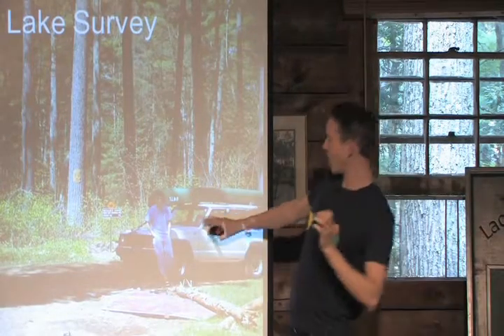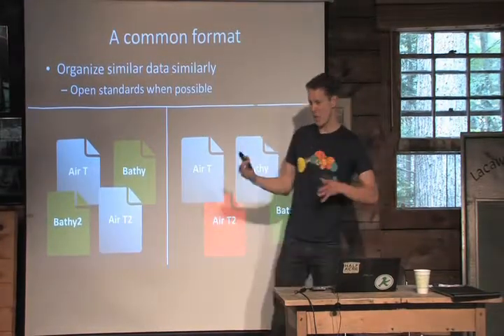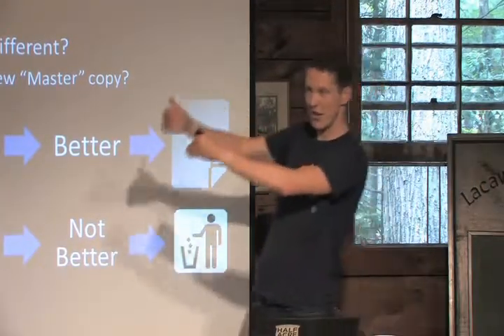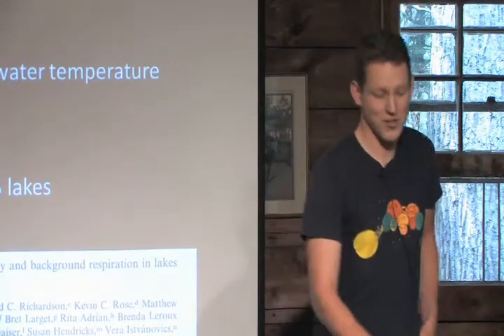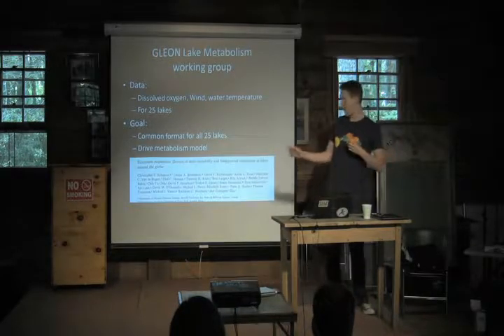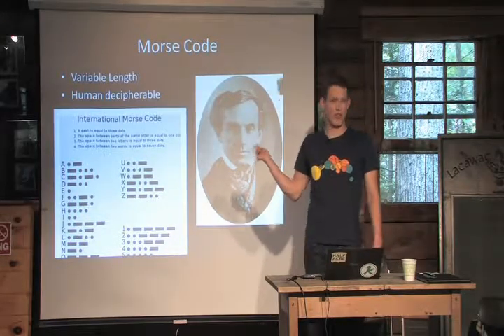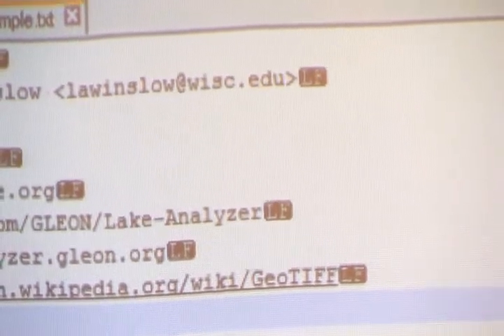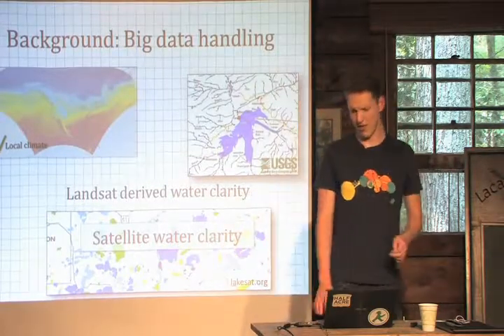Luke Winslow - LEOW 2013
As part of LEOW 2013, Luke Winslow, a PhD student at the University of Wisconsin-Madison, talks about managing large environmental datasets including high-frequency sensor data.

The Lacawac Ecological Observatory Workshop (LEOW) is held at Lacawac Sanctuary in the Pocono Mountains of NE Pennsylvania. LEOW covers buoy technologies, advanced sensors, continental scale ecology approaches, and the management/analysis of large ecological datasets. See the LEOW Resources page for more details